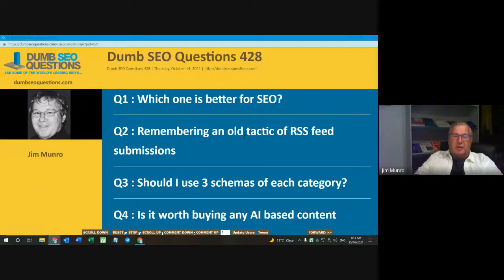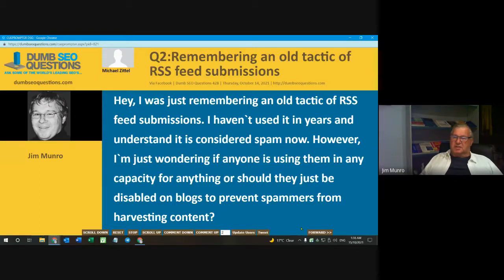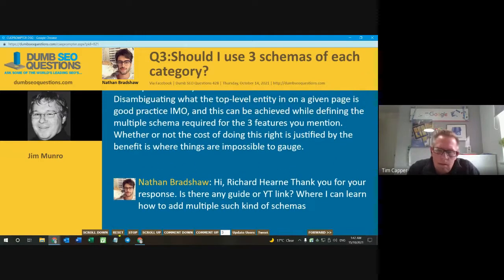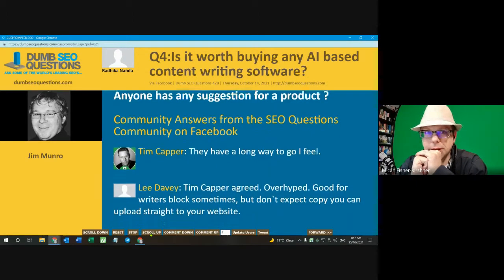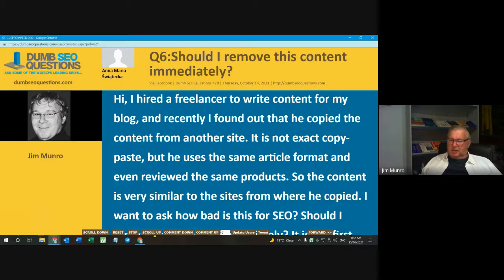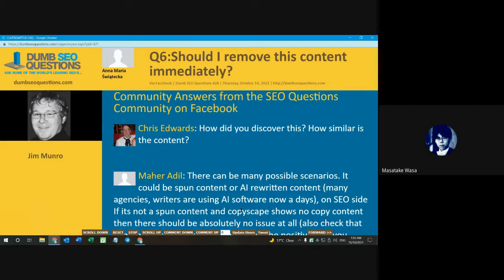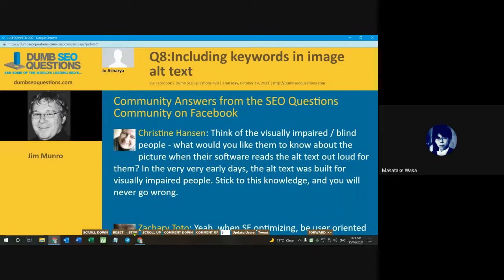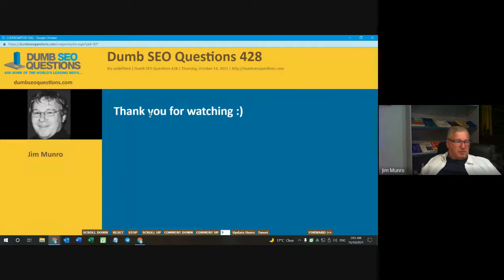Dumb SEO Questions 428